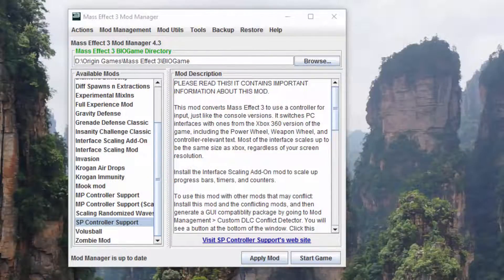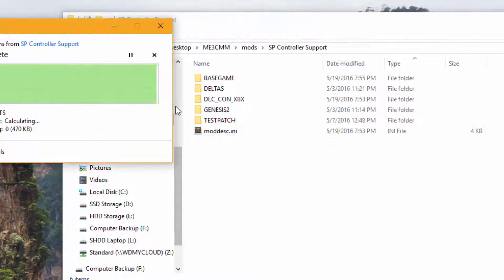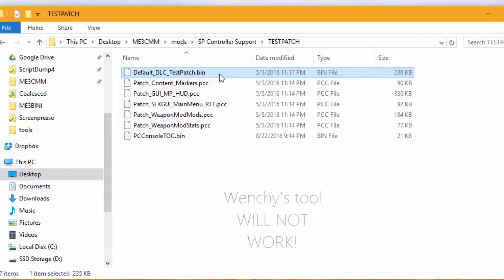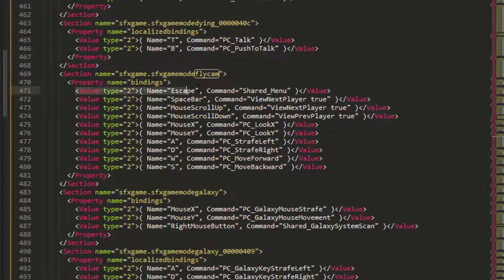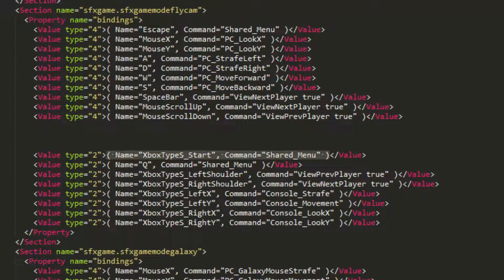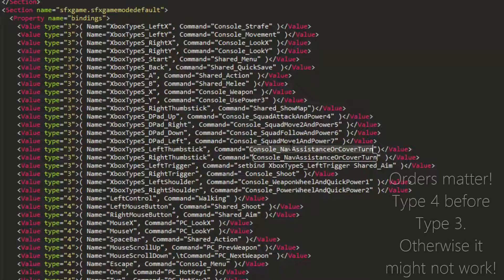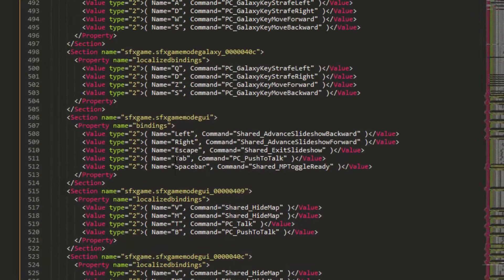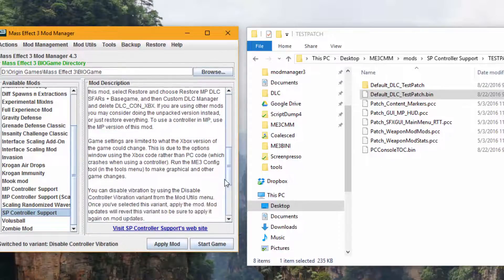Edit Keybinds in the ME3 Controller Support mods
Editing keybinds in the controller mods is not as simple as editing them into the original game. You should take care when doing it or you will break the game.